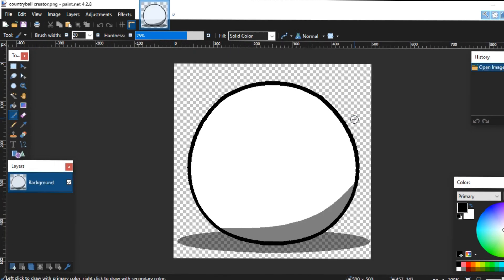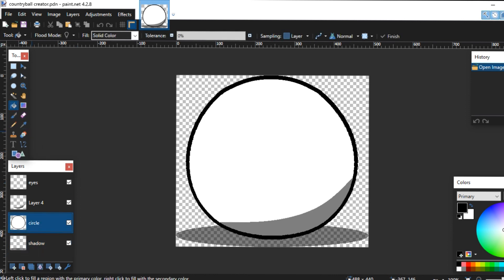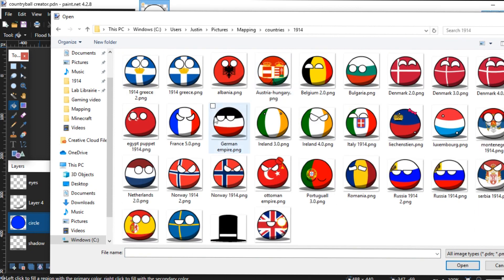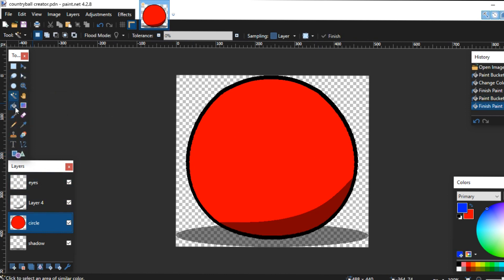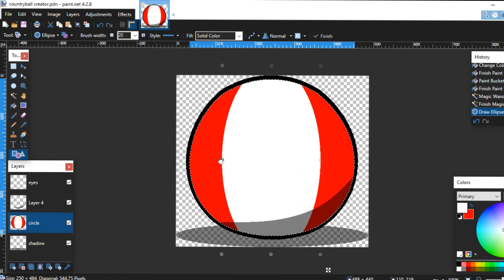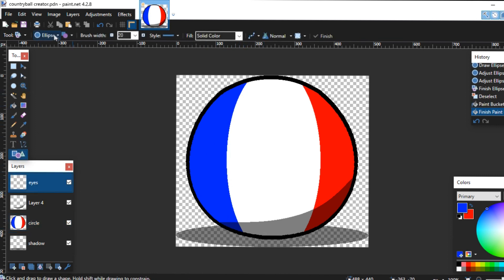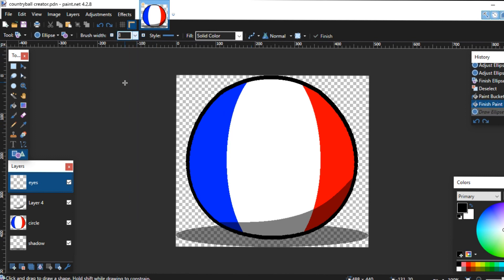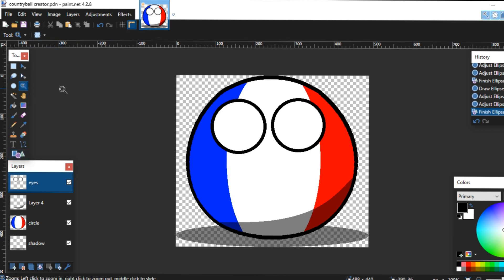Franceball tutorial (earrape version)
Made with paint.net and Sony vegas pro